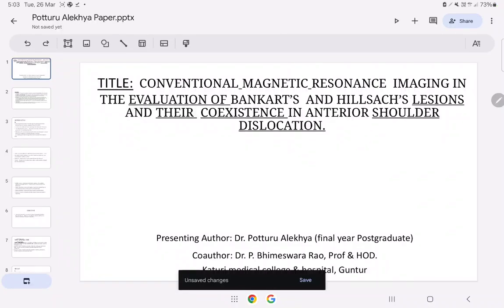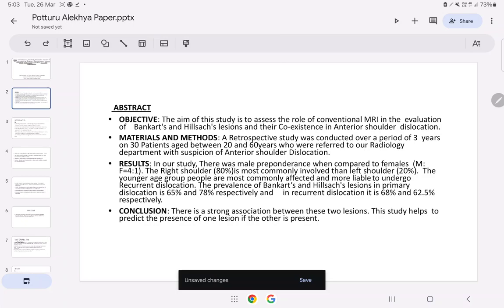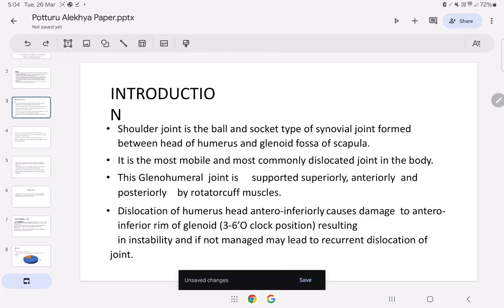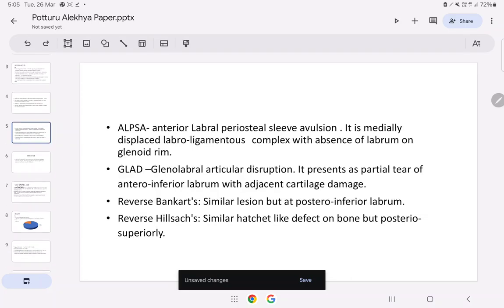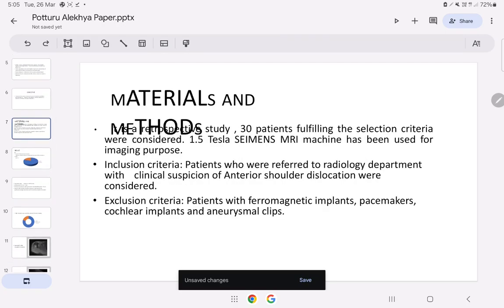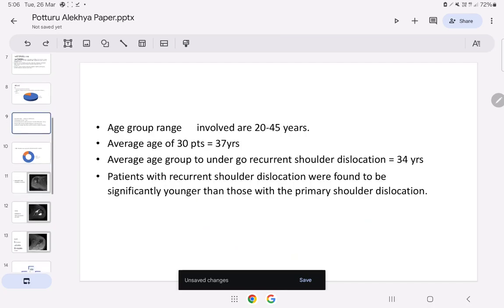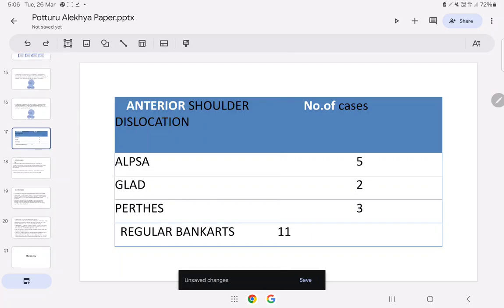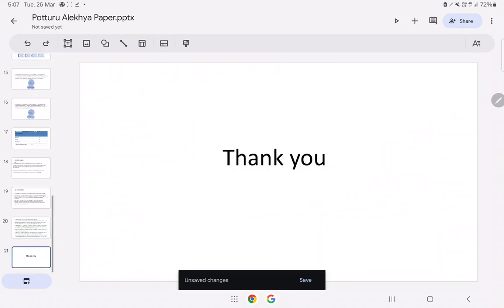POTTURU ALEKHYA | MRI in evaluating Bankarts & Hill Sachs lesions in anterior shoulder dislocation